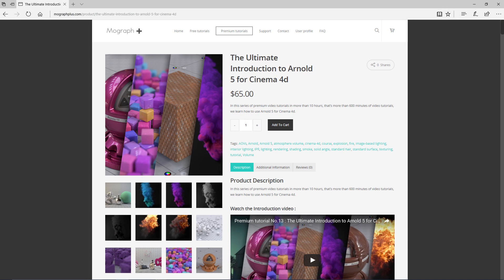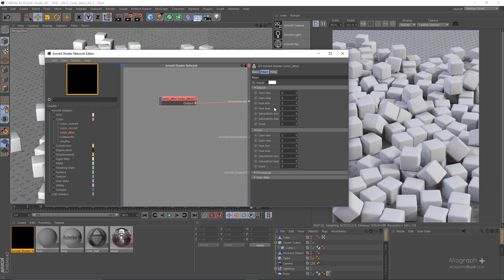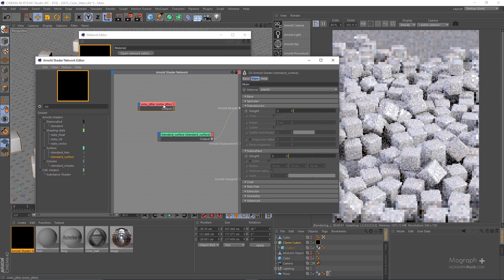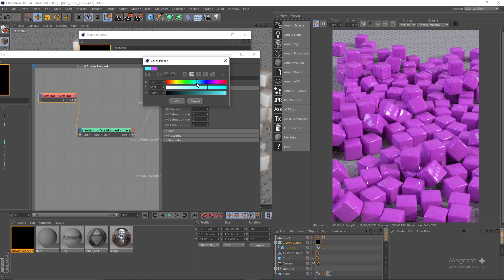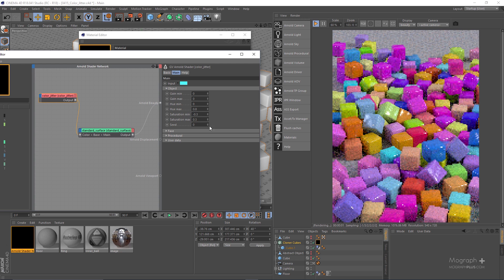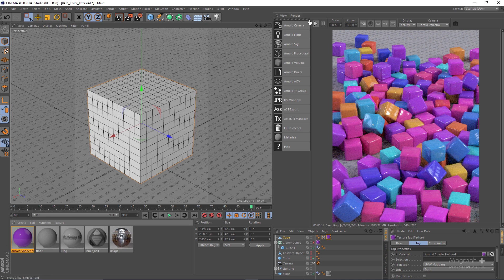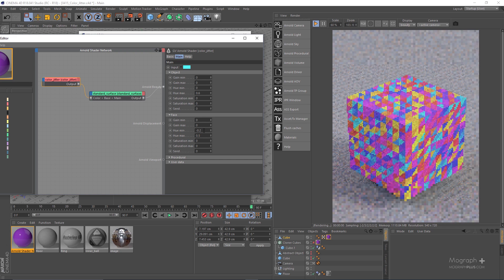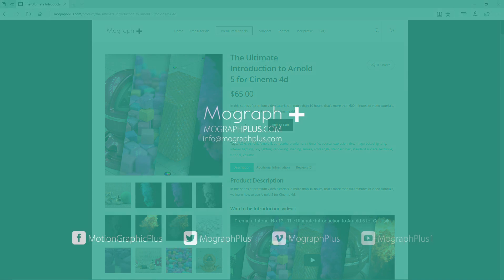Tutorial No.73 : How to add Random Colors to objects and polygons in Arnold for Cinema 4d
In this tutorial which is a free sample from " The Ultimate Introduction to Arnold 5 for Cinema 4d " course, we learn how to add Random Color to objects and polygons in Arnold for Cinema 4d.